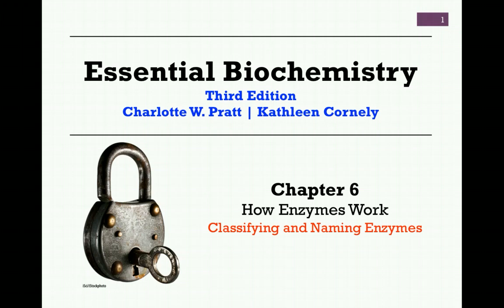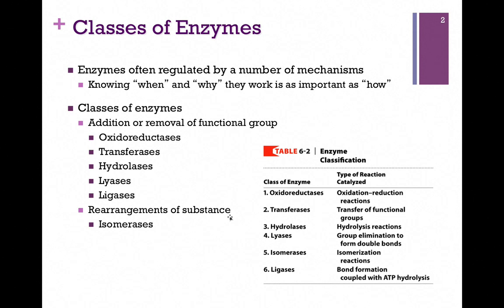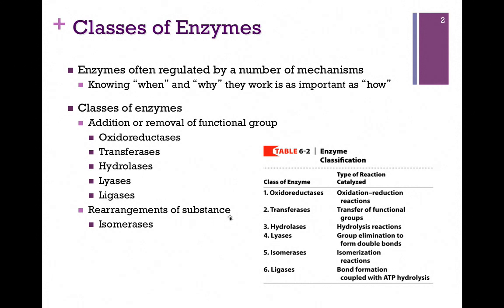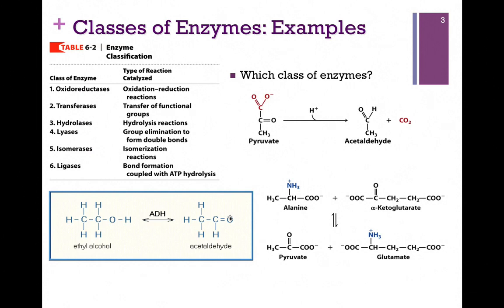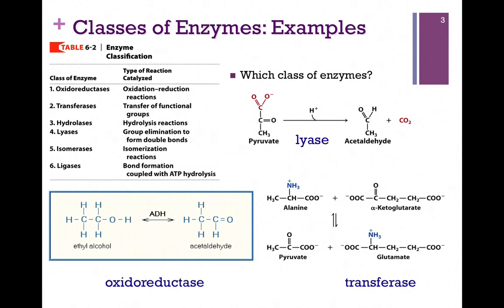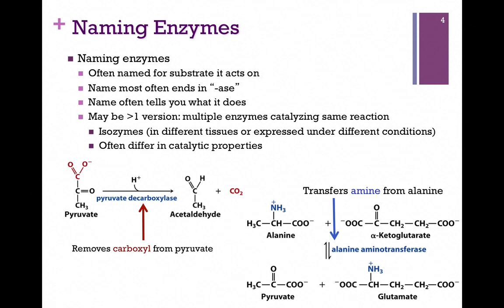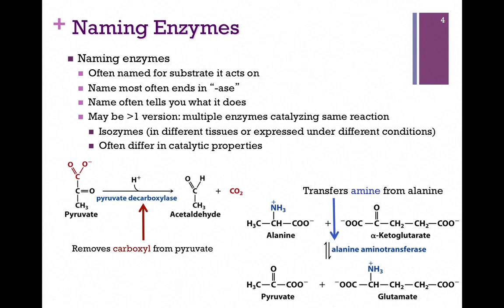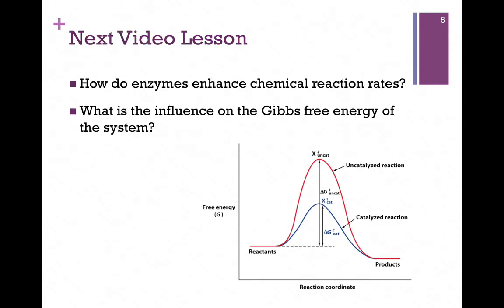035-Classifying & Naming Enzymes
Discussion of the six major classifications for enzyme type and the general pattern of naming enzymes